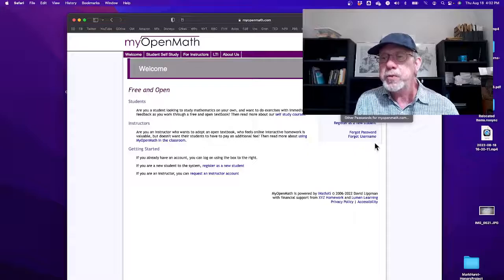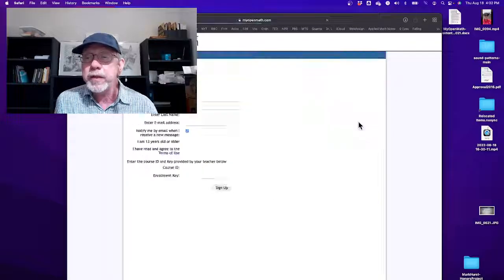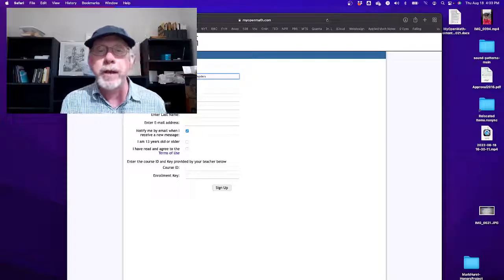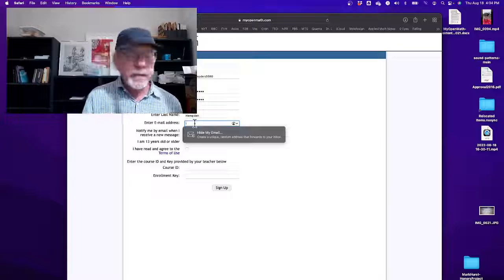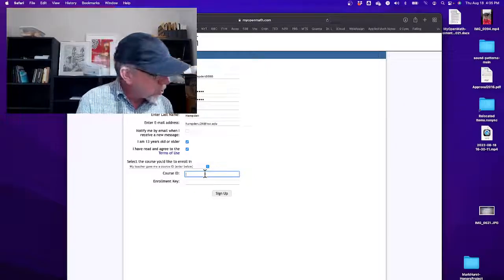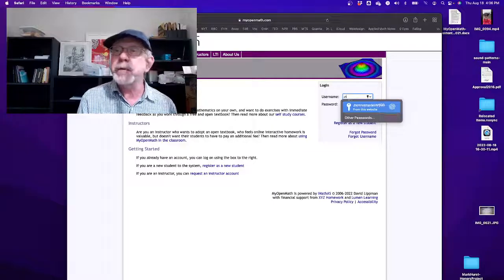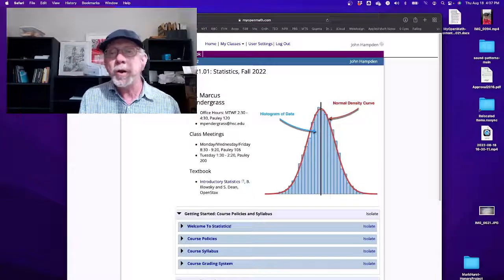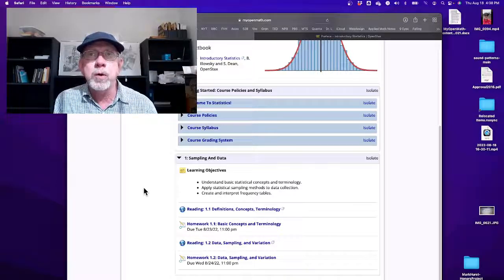Welcome to Math 121.01: Statistics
This video introduces you to our statistics course, and more importantly, walks you through the sign-up process for MyOpenMath, which is the website we will use to run the course this semester.